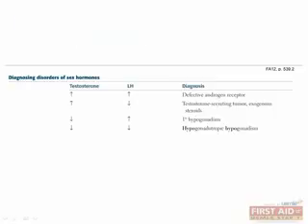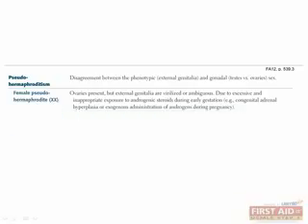Reproductive Pathology Part 1